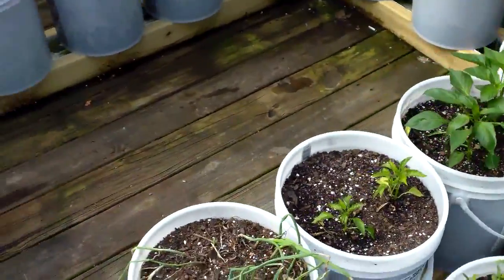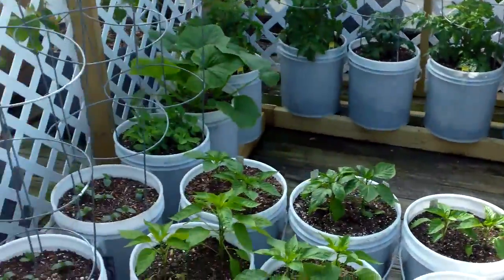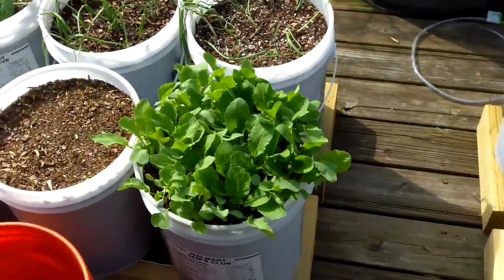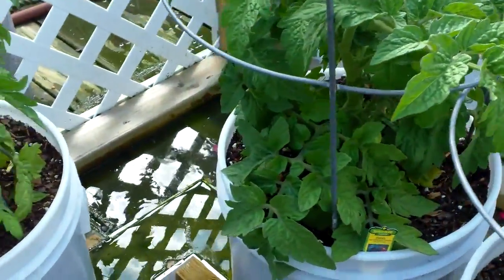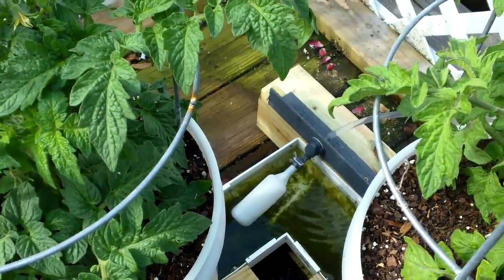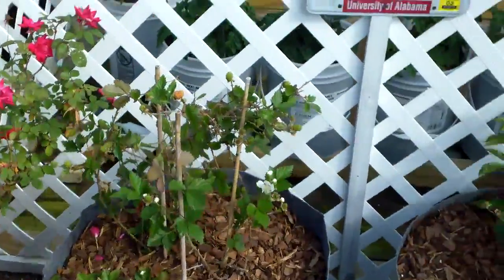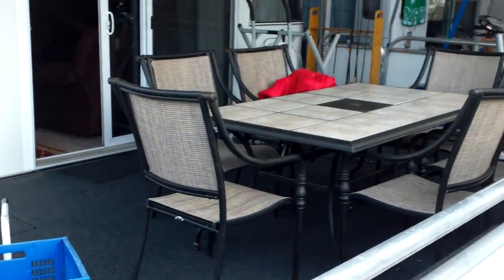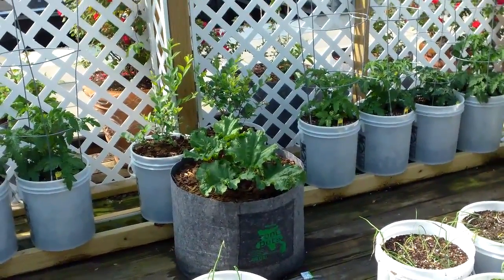More updates from Brother Steve and the Self Watering Rain Gutter Garden!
Ok so you want to build a Rain Gutter Grow System! Here is what you will need! 2 10 ft treated 2x4's 1 10 ft rain gutter and 2 end caps.I prefer the U snap brand because you can use standard pvc cement to glue on the ends. You will need 3 inch net cups they are cheap! Drill a 2/78 inch hole in your container that you are going to plant in and the 3 inch net cup fits perfectly. Also you'll need some pole barn roofing screws because they have a water tight seal on them. also a mini float valve to regulate water I use the one with the male 1/2 inch threads and buy a 1/2 threaded garden hose adapter to connect to it. You also can get the 3/8 barbed version and some 3/8 plastic hose and daisy chain a bunch together.You can use any good potting mix to grow your veggies in Not potting soil! Miracle grow potting mix works great or you can mix your own by using 2/3rds peat moss and 1/3 well rotted manure or compost and a couple of good handfuls of perlite! It lightens the soil. I also add about a cup of garden lime or dolomite, I also throw in a handful of Epsom salts. A standard batch I will make would be 2 5 gallon buckets of peat 1 bucket of compost or well rotted manure 1 cup garden lime and a handful Epsom salts. It has worked great for me Here is a link to the video on how I built the unit! Good Luck and let me know how you like the system! If you have any question please message me! Larry